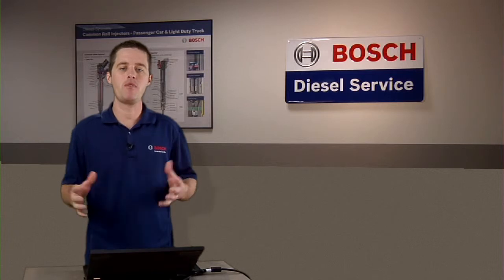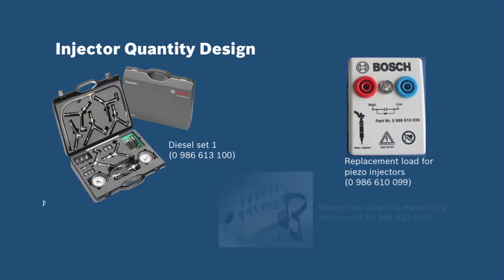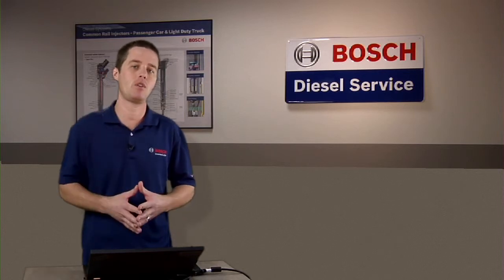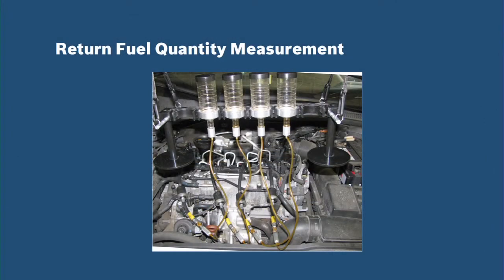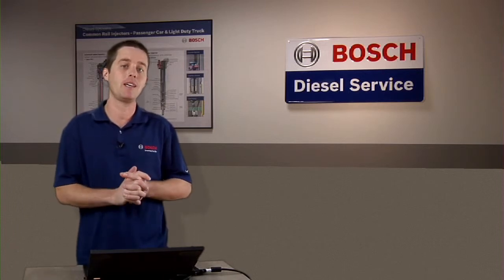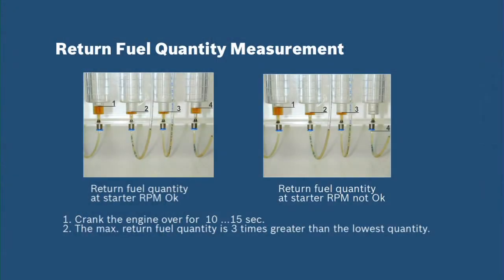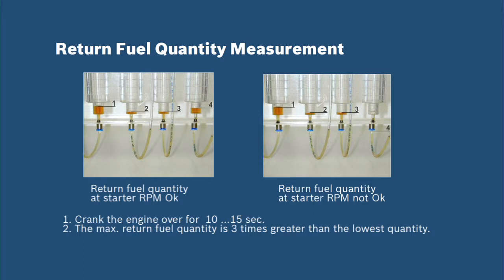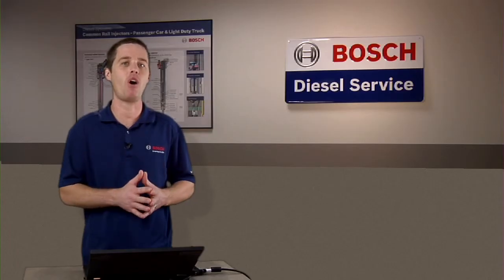73 Customer Service Tools CRS TDI Ryan Barr YouTube HQ 16:9 HD